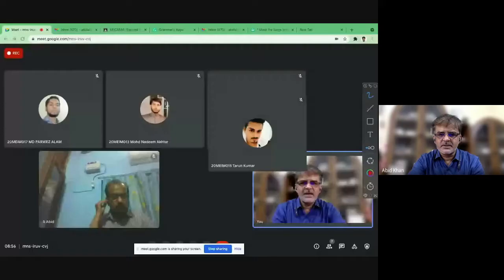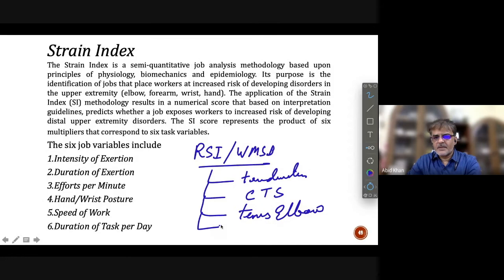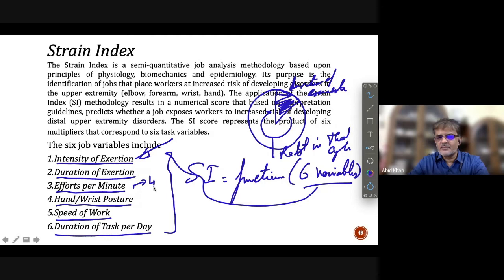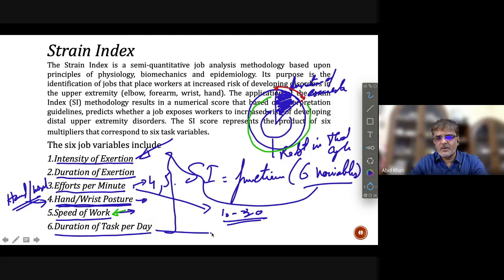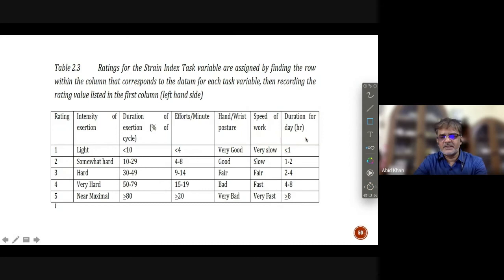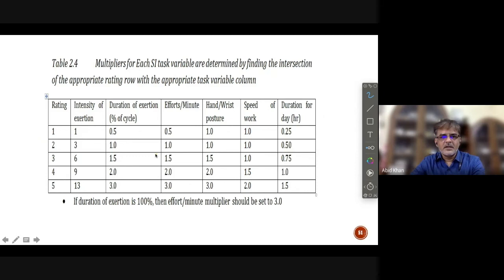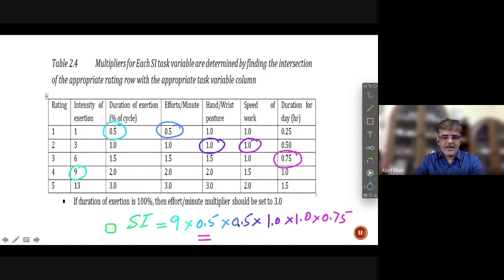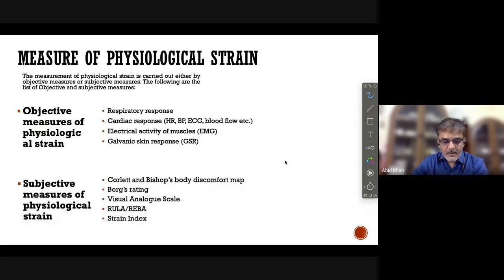Lecture 8: Strain Index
Introduction to Ergonomics

Course Objectives:
1. to increase awareness of the need for and role of ergonomics in occupational health.
2. to obtain knowledge in the application of ergonomic principles to the design of industrial workplaces and the prevention of occupational injuries
3. to understand the breadth and scope of occupational ergonomics.
Course Outcomes :
After completing this course, participants should be able to:
1. Define ergonomics and its principles.
2. Understand the "physiology" of their body and how movements can cause ergonomic problems related to tools/tasks/workplaces.
3. Know how to create "pragmatic" solutions for designing tools, workplaces, and tasks using ergonomics knowledge.
4. Describe the essential elements for effective ergonomics in the industry for effective and efficient facilities with a low risk of WMSDs.
Syllabus :
Basic Ergonomics,
Introduction to Human physiology related to occupational tasks;
Methods for evaluation of stress & strain related to occupational tasks:
Objective methods  (O2, HR, EMG, etc.)&
Subjective methods (RULA, REBA, Strain Index)
Manual Material handling and lifting tasks design (NIOSH Lifting index)
Work Place design (Layout of equipment; Arrangement and utilization of physical space) & Application of anthropometrics data and design of workplace;
Design of Displays & Controls; Control tools and related devices;
Hand Tools design
Effect of environmental factors on human performance (Illumination, Noise, Heat, and Vibration);

Course module: Introduction to Ergonomics